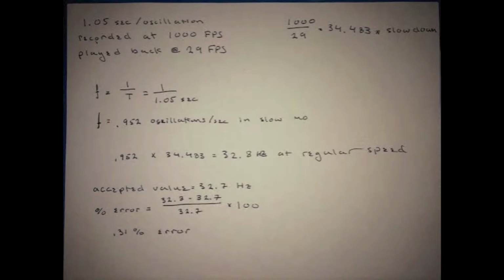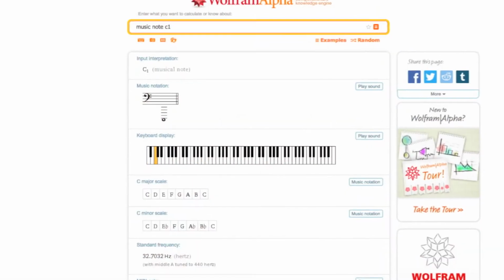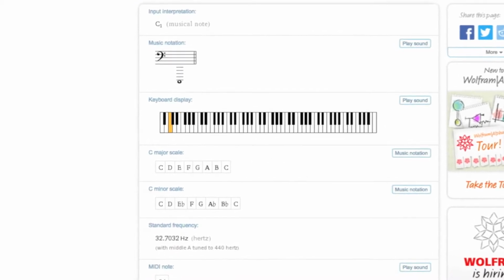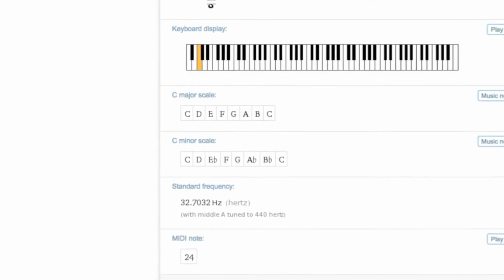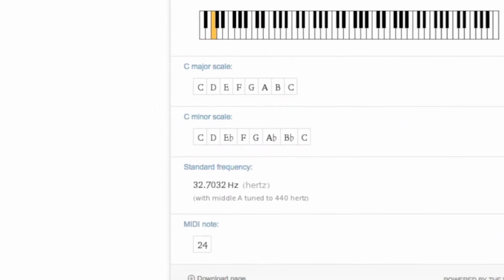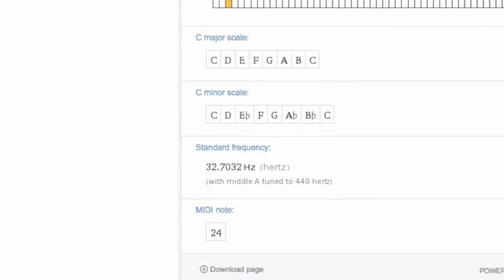Bass String Vibration